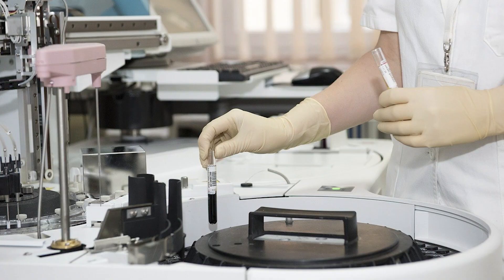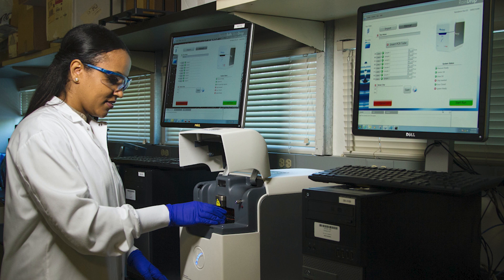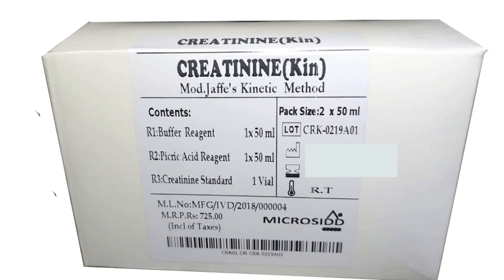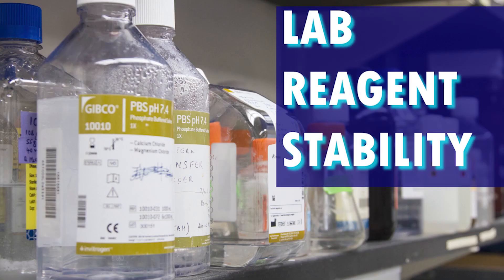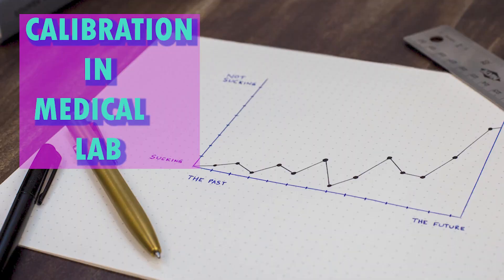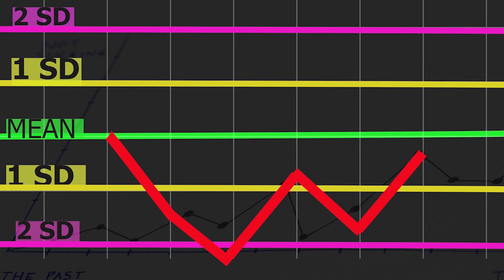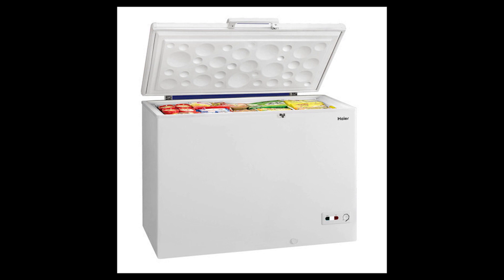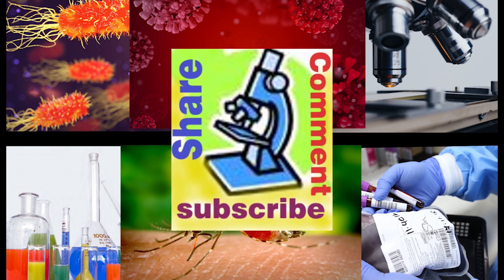QC AT FIRST RUN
Run QC in biochemistry analyzer and get a good results. The preparations and the precautions are explained in this video.